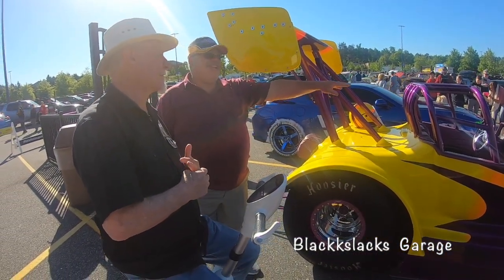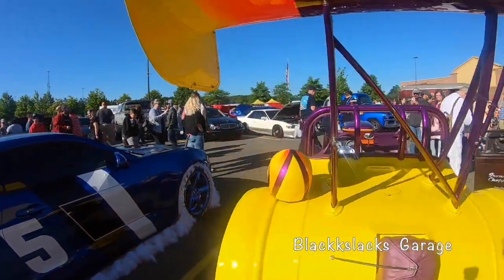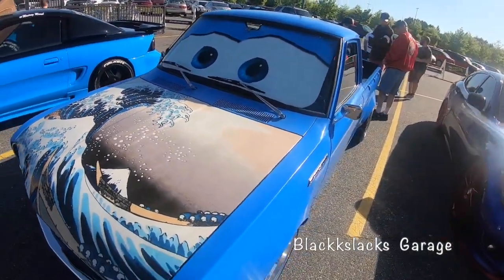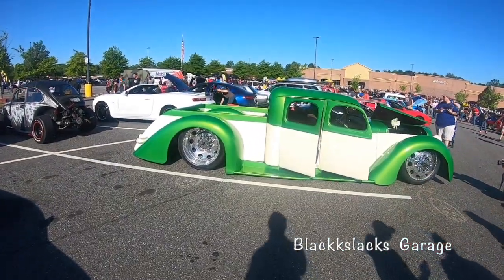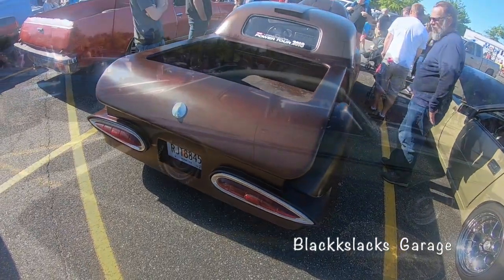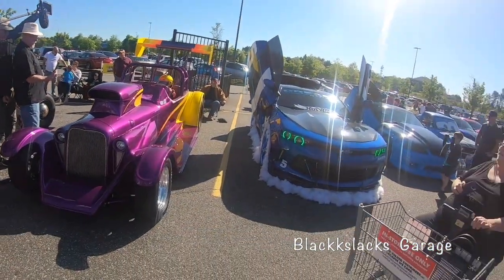Hot Wheels Legends Tour Atlanta 2019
This video is about Hot Wheels Legends Tour Atlanta 2019